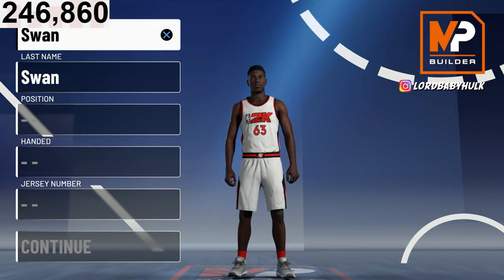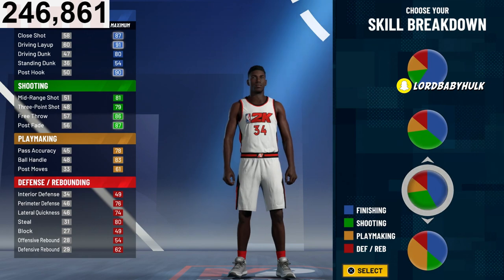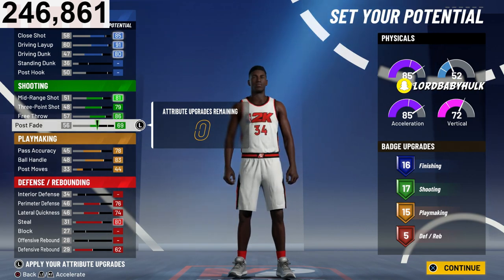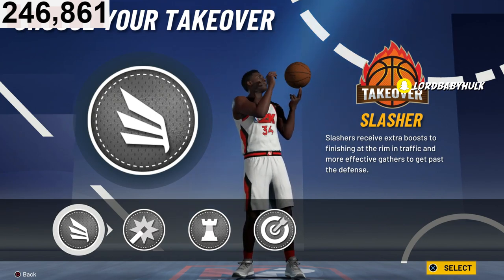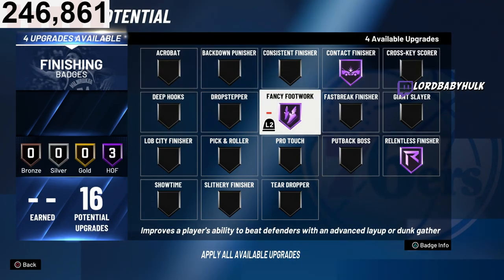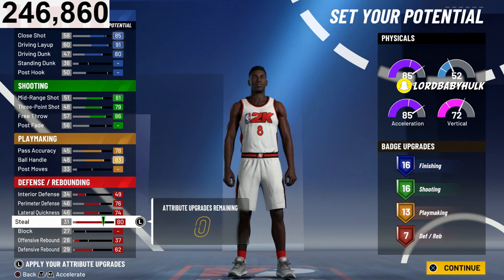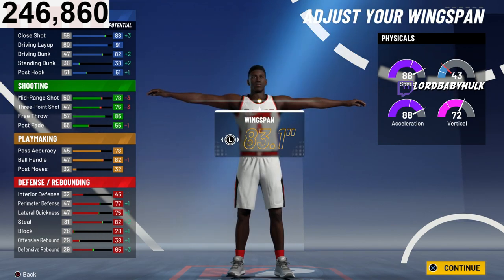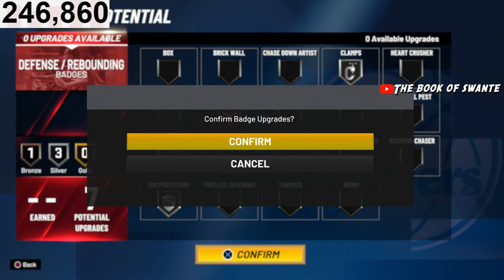This ISO SLASHER DRIBBLE GOD BUILD Can BREAK NBA 2K21 😖 MOST POPULAR POINT GUARD BUILD in NBA 2K20!!